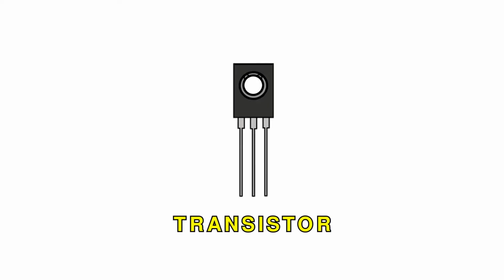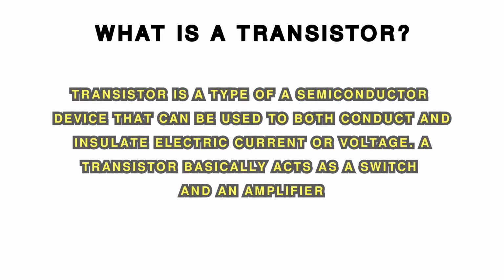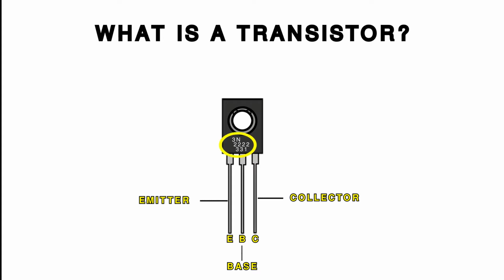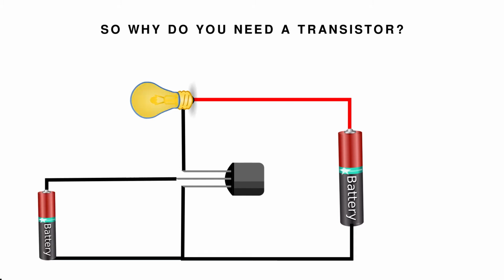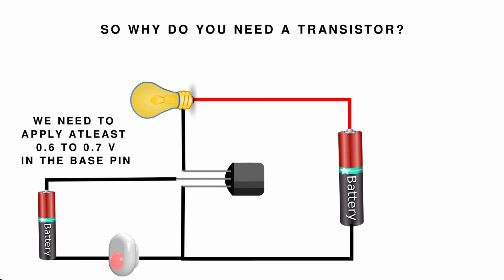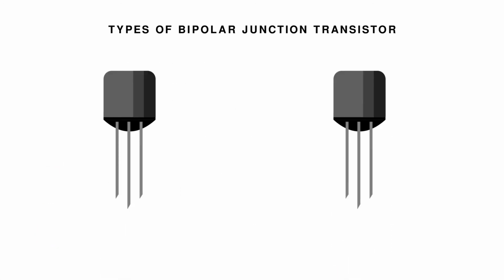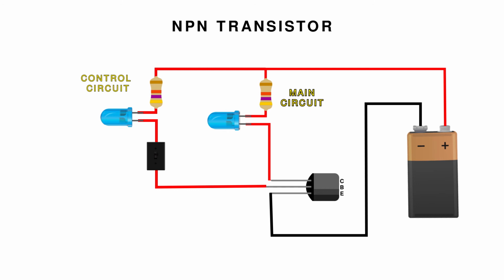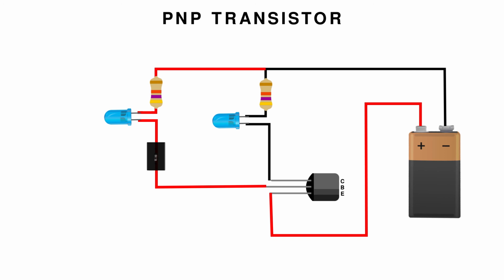All About Transistors.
Helloo!!

Do You know what is Transistors and how it works?

This video shows you How a Transistor work

Check out the video Now!! And follow these few simple steps to DIY.

Shop Mini Panel Voltmeter Ammeter Display 4 digit DC 0-100V 0.28"